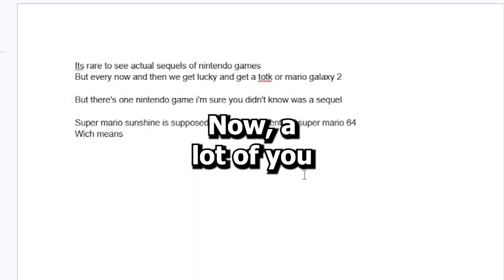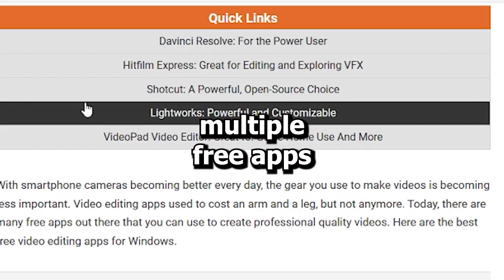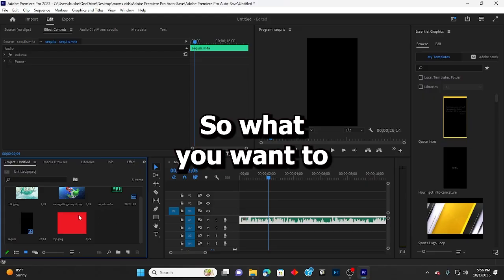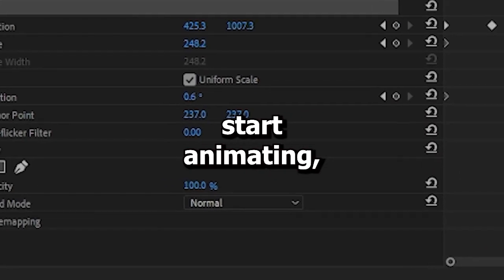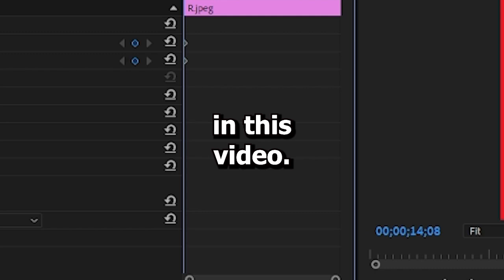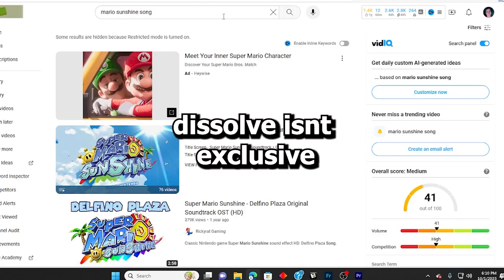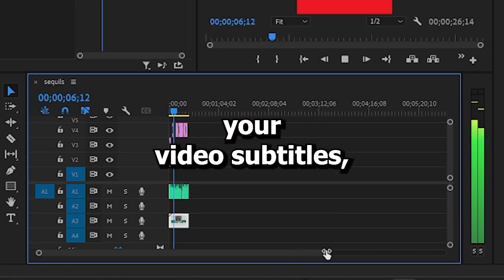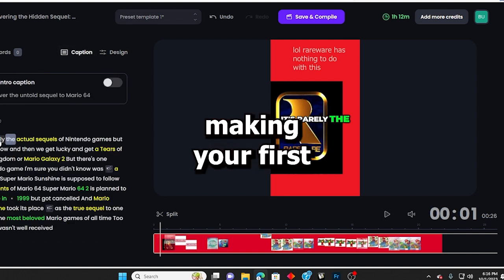how to make a YouTube short in 2023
21:20 scripts

42:16 audio

1:00 other editors

1:10 importing them files

1:44 the “split key”

1:50 the background

2:11 animated backgrounds

4:05 music

4:49 subtitles

5:25 thanks!!